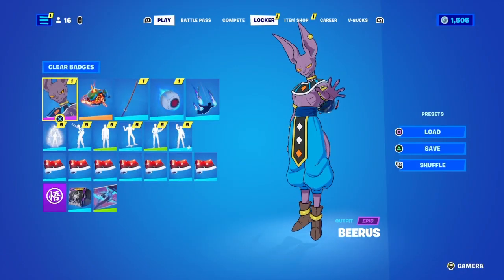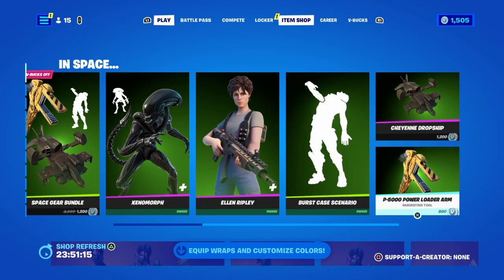40 V-bucks stw & Aliens X fortnite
I really enjoy the alien movies always have and always will let me know what alien movie is your favorite